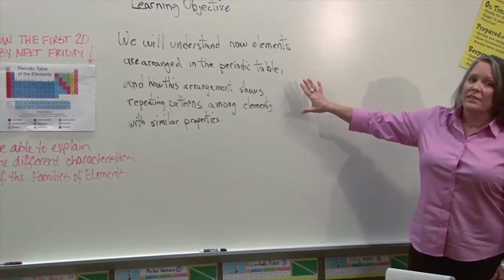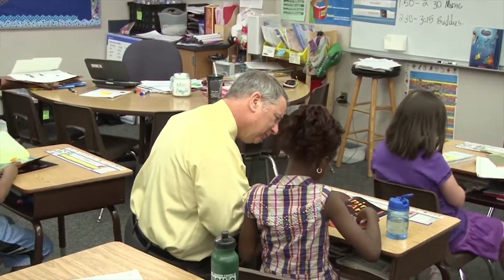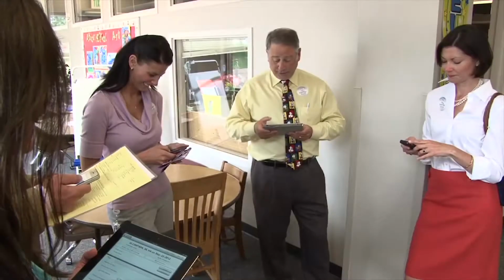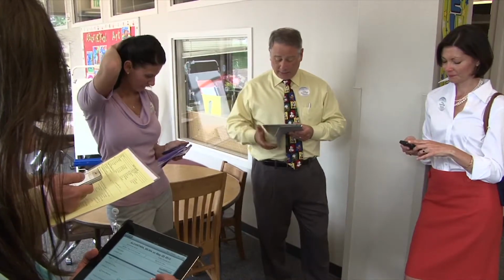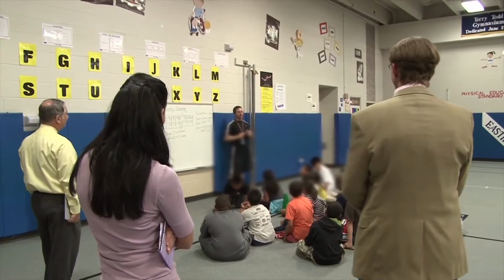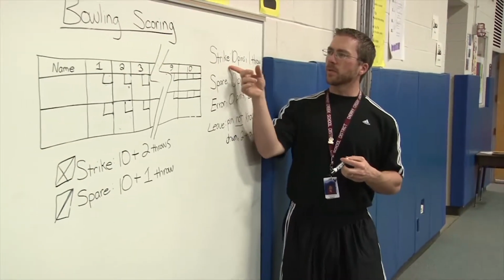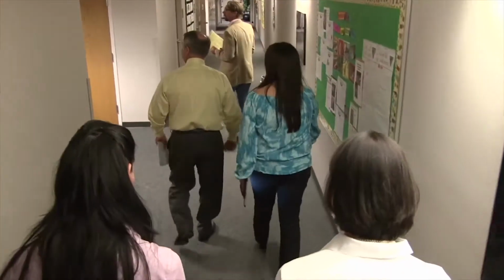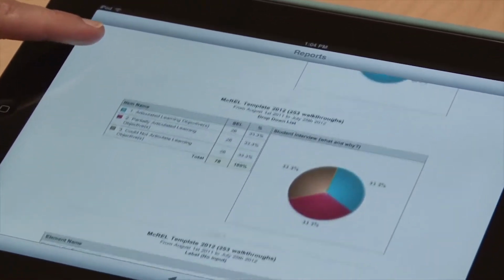McREL International - Power WalkThrough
Our Power Walkthrough® training and software help turn your brief classroom observations into meaningful opportunities for coaching teachers to higher levels of performance and guiding staff development efforts.

Power Walkthrough software, based on McREL's Classroom Instruction That Works, 2nd edition (CITW), can be loaded on your iPad®/iPhone®/iTouch®, Android™, or Tablet PC® . McREL offers three training options for school leaders who purchase the software, designed to help school leaders gain a practical understanding of the CITW strategies, how they improve student learning, and how to identify their use in the classroom.